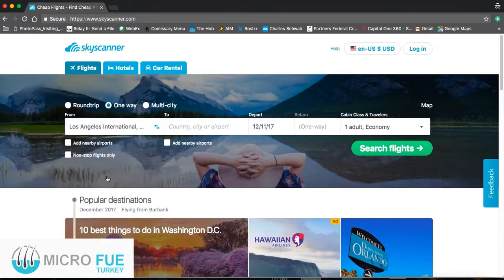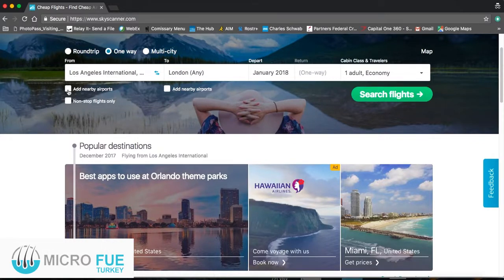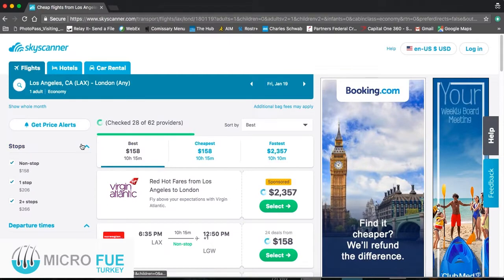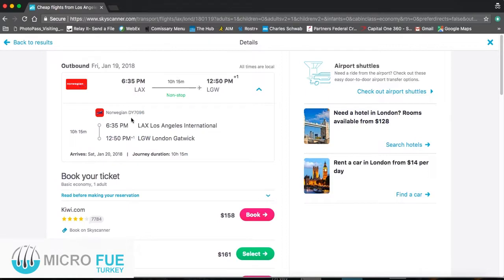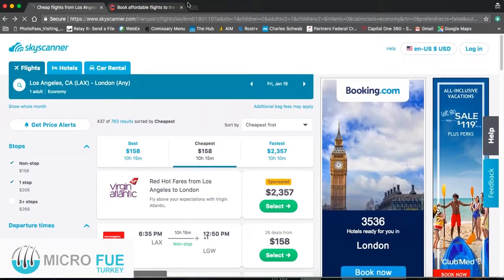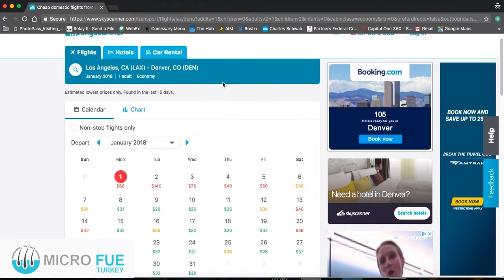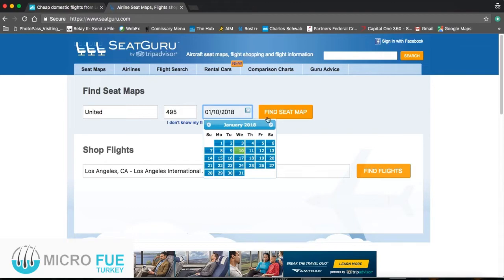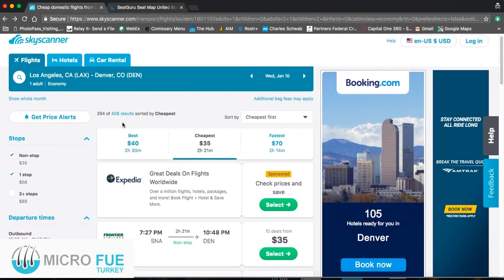How To Find Cheapest Flight From SkyScanner. Micro Fue Turkey . Whats App +90 554 8936479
Keep your searches top secret
You're not crazy for thinking that a flight price has changed after searching it a few times in your web browser. Based on the cookies in your browser, flight prices do increase when a particular route is repeatedly searched, as the site wants to scare you into booking the flight quickly before prices get even higher. Always search for flights in incognito or private browsing mode to see the lowest prices.

In Google Chrome or Safari, incognito is enabled by hitting Command (or “Control” if using PC), Shift, “N”. For Mozilla Firefox or Internet Explorer, hit Command (or “Control” if using a PC), Shift, “P”. This will open a new browser window where your information is not tracked, thus not inflating prices as you search. Note: if you're using an older version of OS X, open Safari then click “Safari” in the menu bar, and select “Private Browsing”.

Your cookies are reset each time you re-open an incognito window. So if you want to start with a clean slate for each flight search (so your previous searches aren't “remembered”, potentially inflating costs), close all your incognito windows, open a new one, and then perform your flight search.